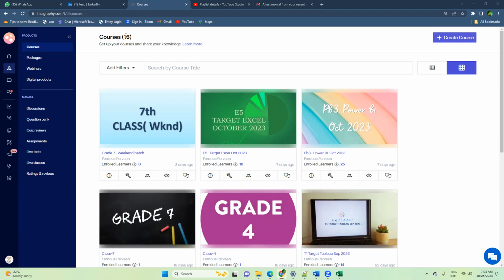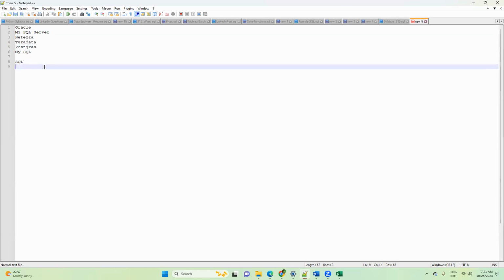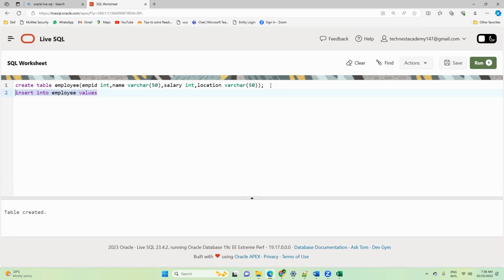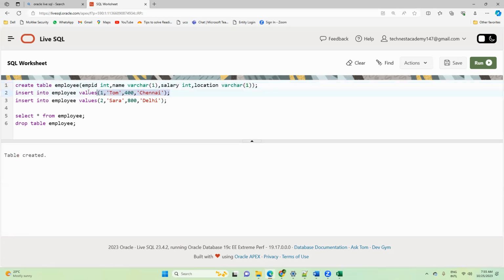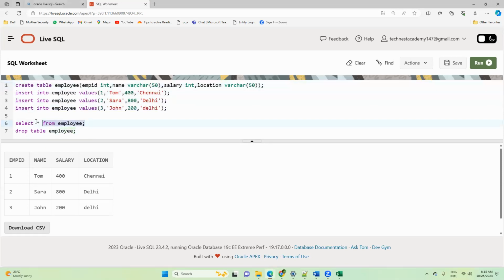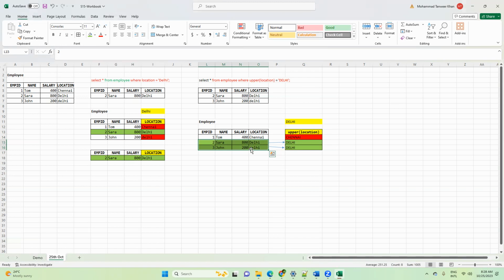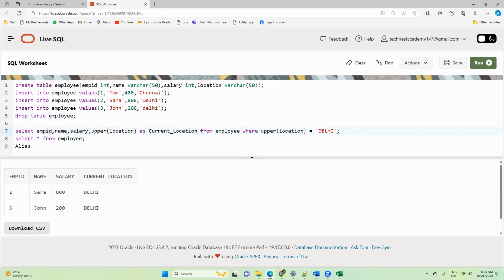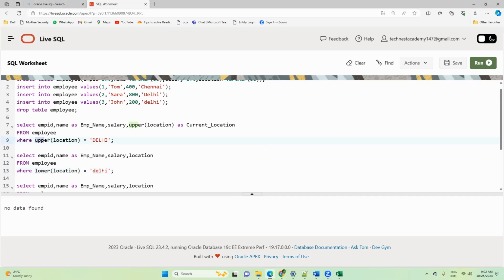SQL 25th Oct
Topics Covered Today:
1. Create
2. Insert
3. Select
4. Upper
5. Lower